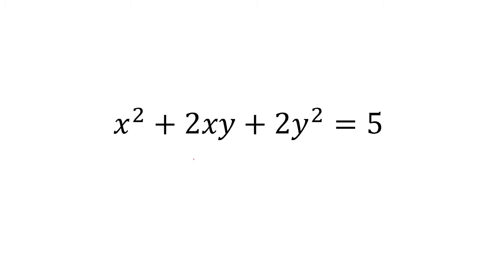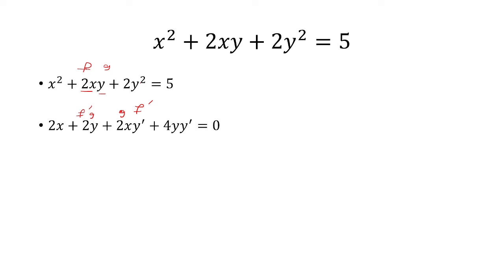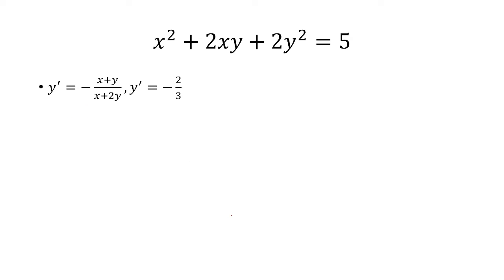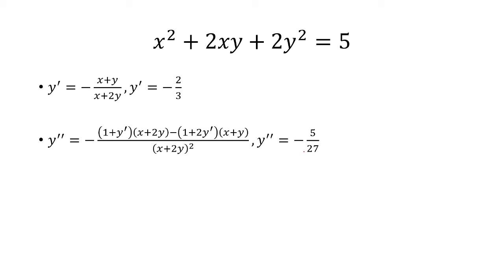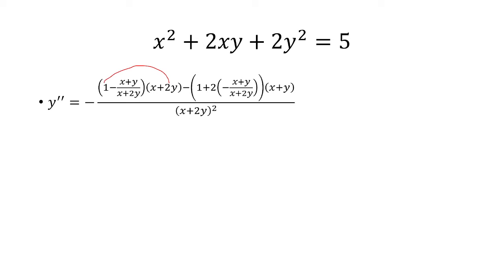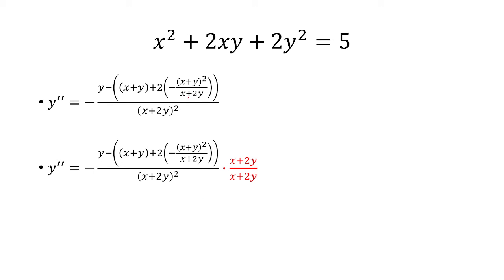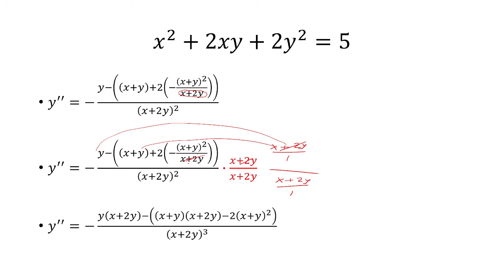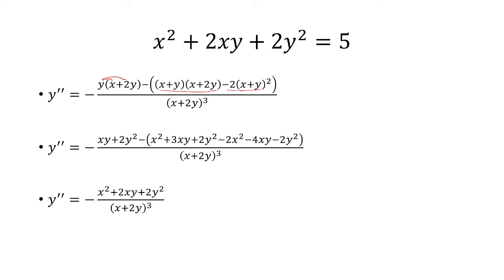Implicit Derivative: 𝑥^2+2𝑥𝑦+2𝑦^2=5